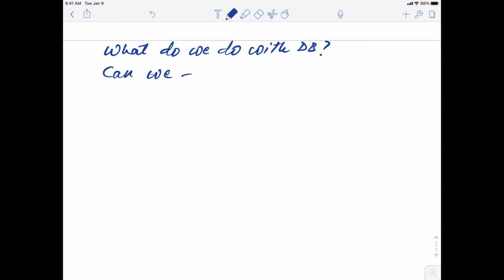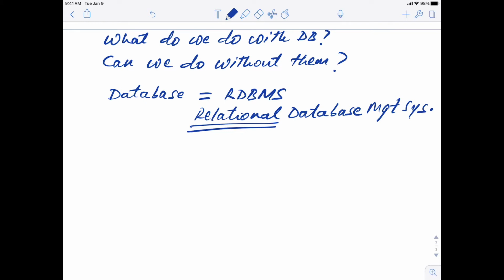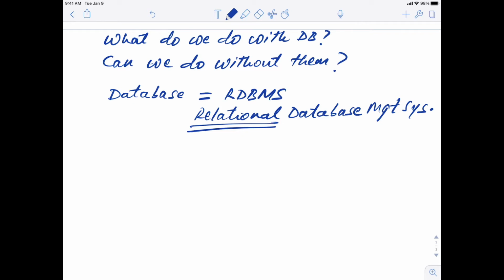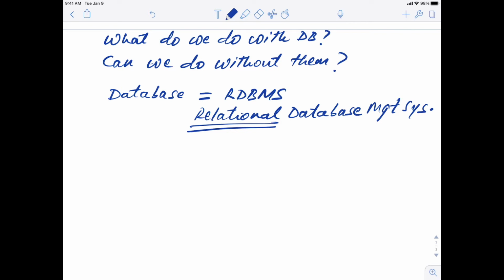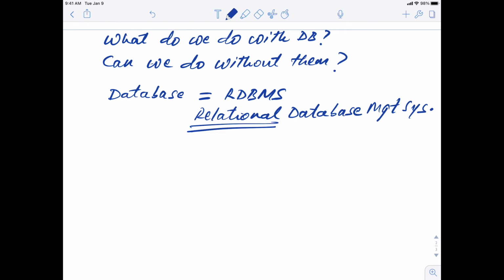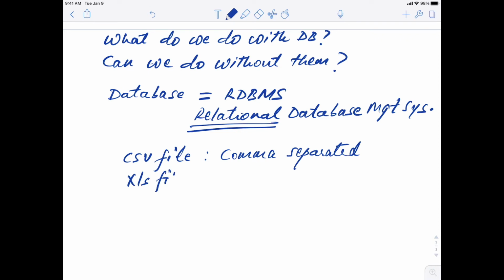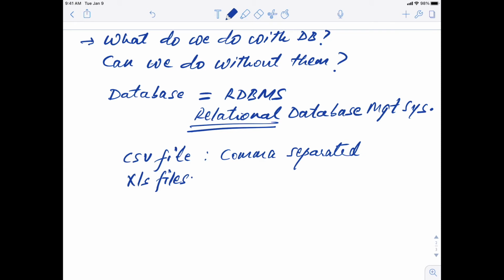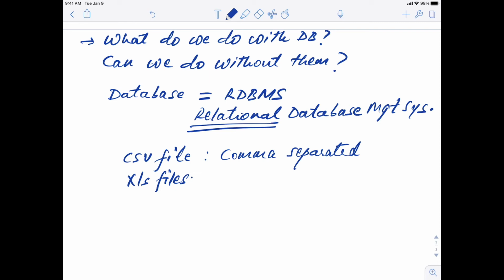Day2: CS157A Why RDBMS?